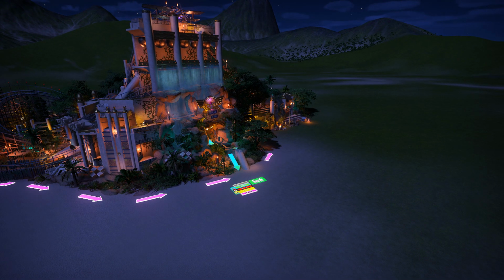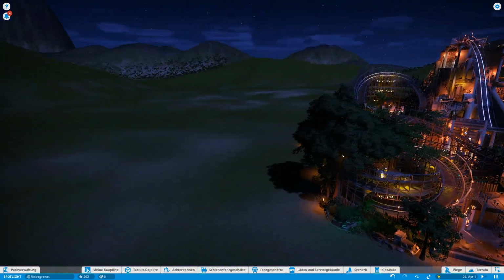Spotlight 158 | The Vault of Akira | PeepyPipe | Vorstellung | Planet Coaster | Lets Play | english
Eine Steam Workshop Vorstellung.
Workshop-Download-Link und anderes Zeugs in dieser Videobeschreibung.
Kann man lesen wenn man möchte.

Diese hier vorgestellte Kreation:

Objektname: The Vault of Akira
Erstellt von: PeepyPipe

Generelle Info:
Der Name des Obkjekts das vorgestellt wird, ist im Videotitel (und im Thumbnail) evtl gekürzt.
In der Videobeschreibung (siehe weiter oben) ist der volle Name aufgeführt.

Alle Spotlights sind (ab ca. Folge 19) fortlaufend nummeriert. Dabei ist es unerheblich Ob es sich um einen Park, einen Coster, einen Ride oder um ein Gebäude handelt.

*Meine Links*
Link zu meiner *Twitter* Seite:
Hier gibts alle aktuellen Infos, Uploadpläne, Streamzeiten und und und...
Du benötigst übrigens KEINEN Twitter-Account um den Uploadplan sehen zu können, da dieser immer "Angepinnt" ist.

Speedbuild ist nicht so deins? Dann schau im Livestream vorbei. Abgesehen von Planet Coaster gibts auch das eine oder andere Spiel. Und viel Community-Interaktion.

Da gibts halt so Zeug das ich ab und an mal hochlade.